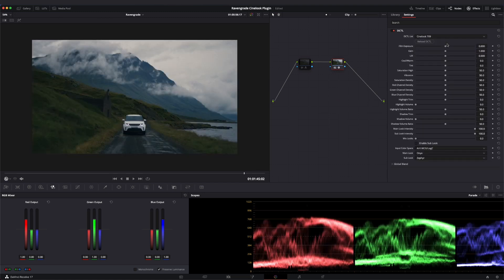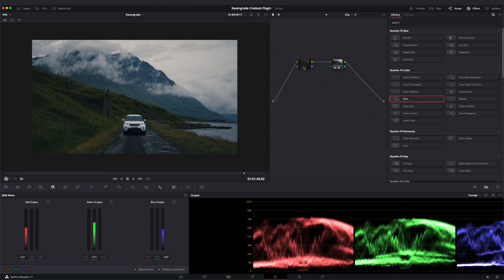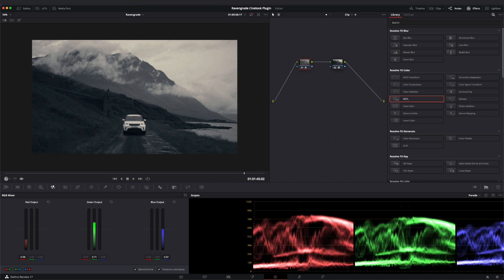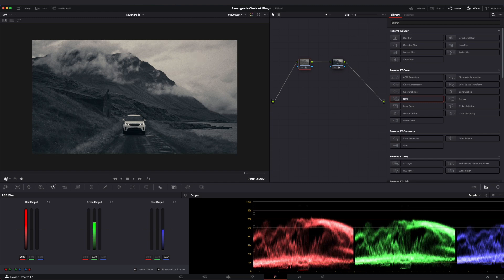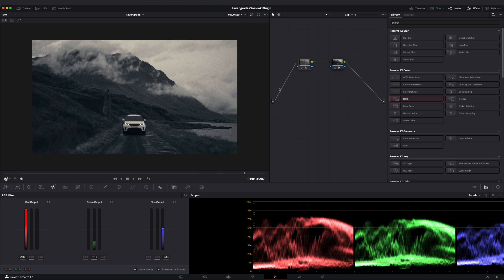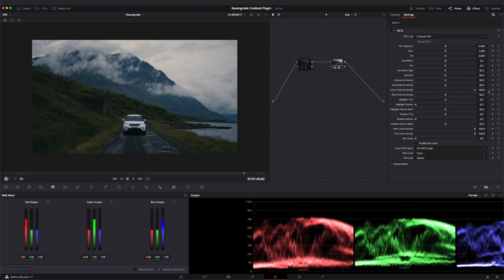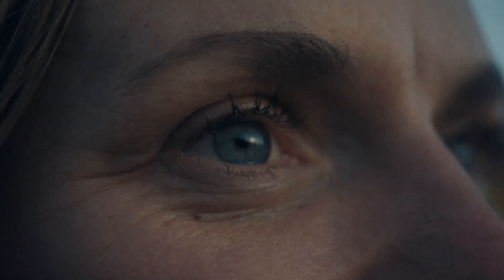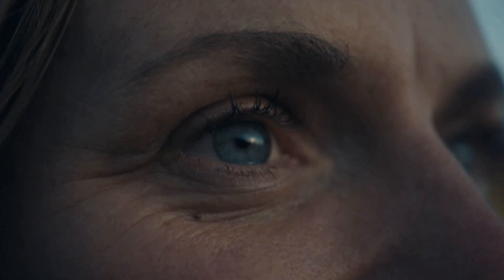Create dense film colors with DaVinci Resolve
Introduction to the density channel color grading tools in Ravengrades Cinelook
Plugin for DaVinci Resolve.